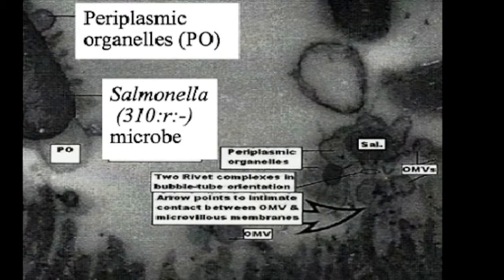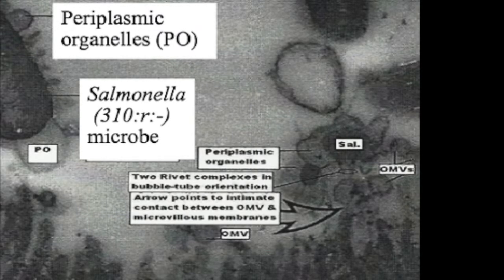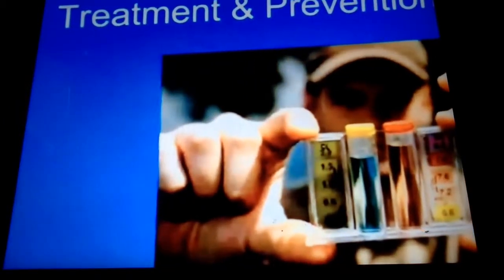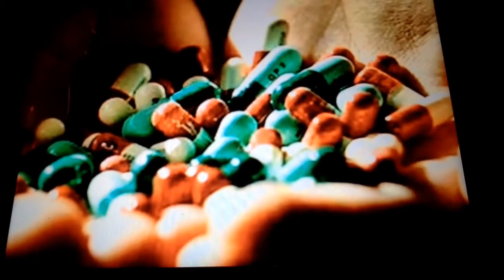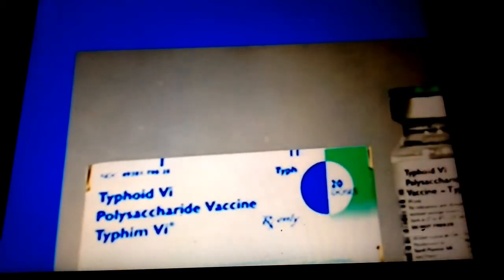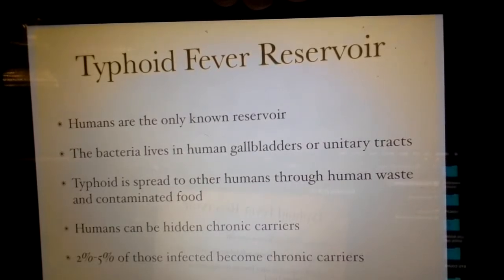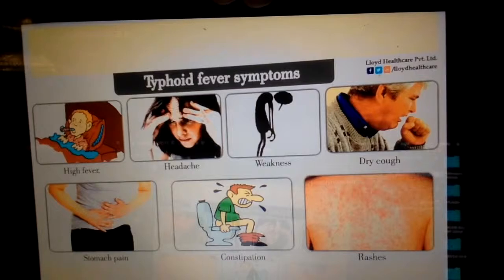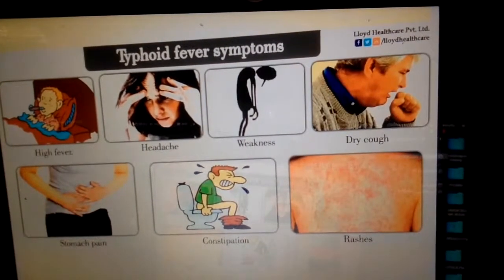Typhoid Fever Project